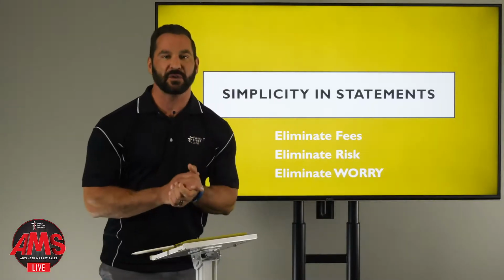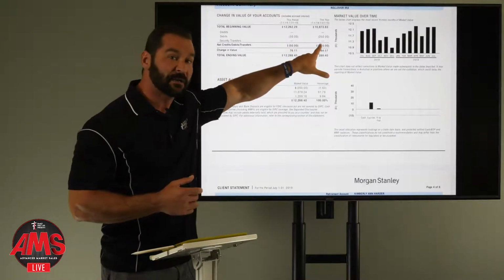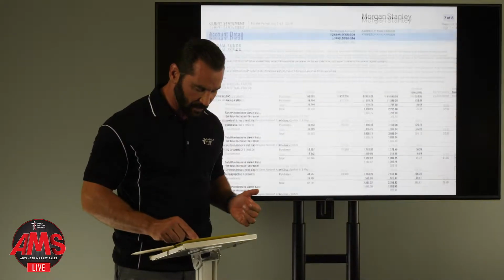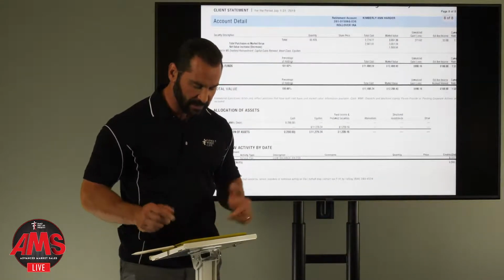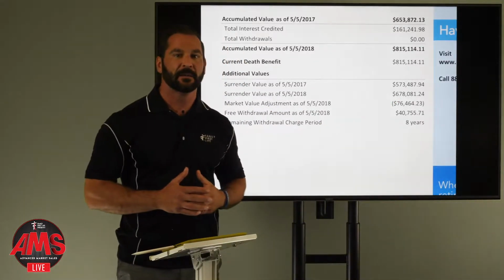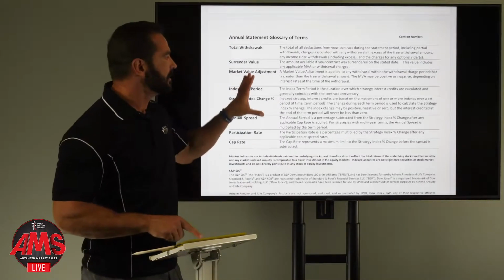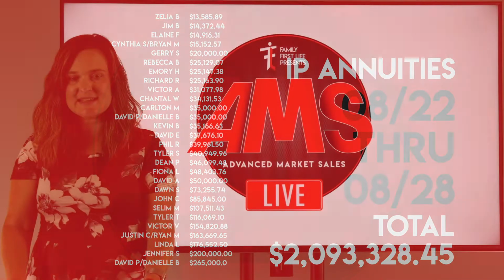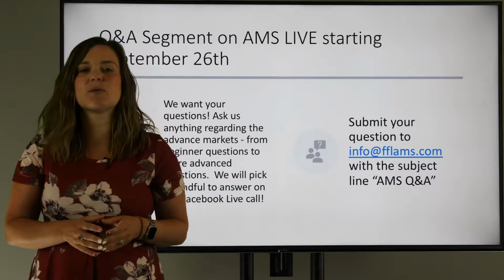AMS Live - September 5, 2019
This week on Advanced Market Sales LIVE our very own Sean A Ruggiero teaches about "Statement Simplicity" and how to create an advantage from the FIA statement for your clients in retirement. Also featuring a special Med Sup Momentum, the numbers, and SO much more!

Every Thursday @ 11:00am EST
Participant Code: 690978#
Live Tweet hashtags FFLALLIN and AMSLIVE